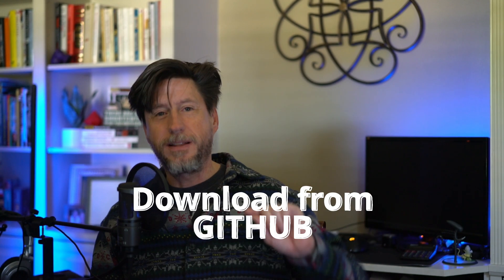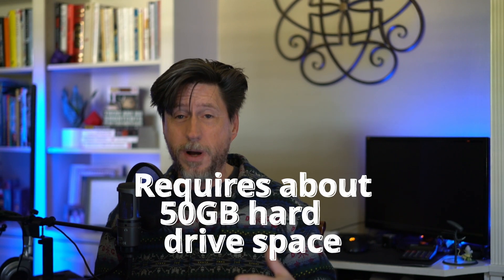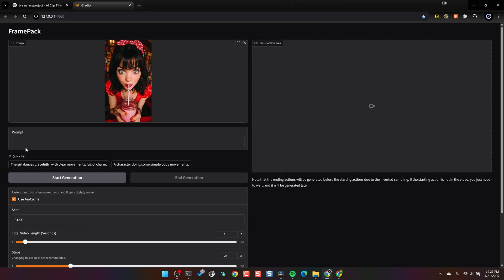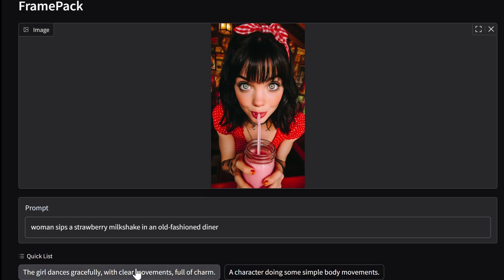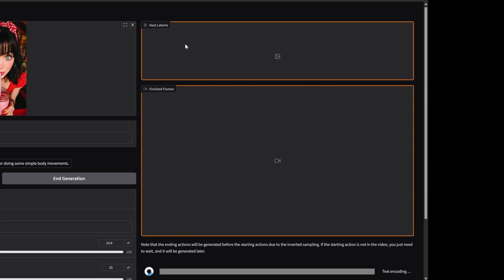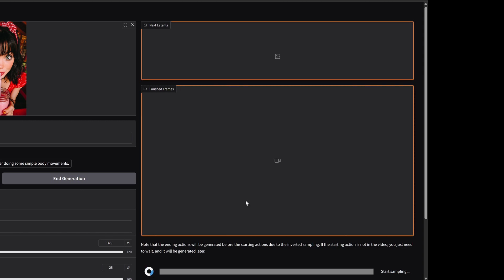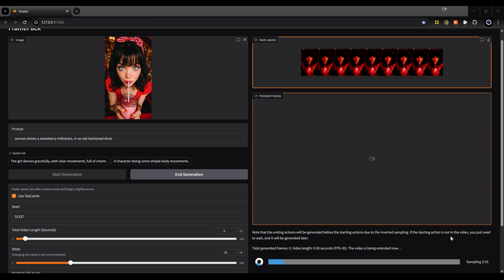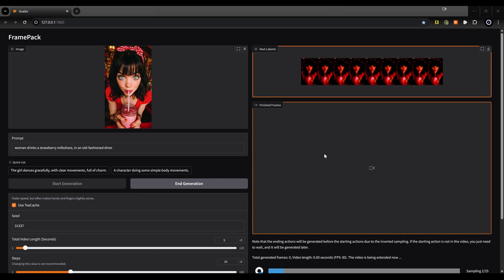AI Video Leveled Up - FramePack - Create AI Videos on Your Own PC!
Bookamarks:
0:00-07:25 Intro
07:26-12:34 FramePack generated videos

🎬 What is FramePack?
FramePack is a groundbreaking open-source AI tool that brings high-quality video generation to consumer-grade PCs. Developed by Lvmin Zhang—creator of ControlNet and Fooocus—in collaboration with Stanford’s Maneesh Agrawala, FramePack officially launched in April 2025.

⚙️ Why FramePack Stands Out

🧠 Efficient Video Generation
FramePack uses a new “next-frame prediction” architecture to compress input frames into a fixed-length temporal context. This keeps memory usage consistent even for long videos.

💻 Runs on Modest Hardware
Only 6GB of GPU VRAM required (perfect for cards like the RTX 3060). Needs about 50GB of disk space.

🔒 Fully Local Execution
No cloud, no internet dependence. FramePack runs entirely on your local machine, giving you full control and privacy.

🚀 Getting Started is Easy

📥 1. Download

🗂️ 2. Unpack
Extract it to any location on your computer.

▶️ 3. Run
Double-click the provided run script (run.bat) — FramePack will automatically download the models during setup.
✔️ Windows users can use the dedicated release version for one-click simplicity.

👨‍💻 About the Creator: Lvmin Zhang
A leading figure in the AI world, Lvmin Zhang created ControlNet, revolutionizing text-to-image diffusion models. He also developed Fooocus and WebUI Forge, expanding the toolkit for artists and creators using AI.

🌟 In Summary
FramePack is the future of AI video creation—democratized, efficient, and fully local. Whether you’re a creator, a tinkerer, or just curious, this is your sign to dive in and start experimenting.

🧪✨ Create. Animate. No cloud required.